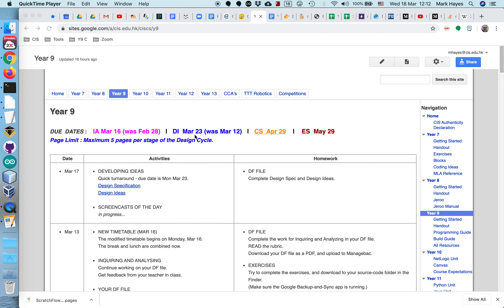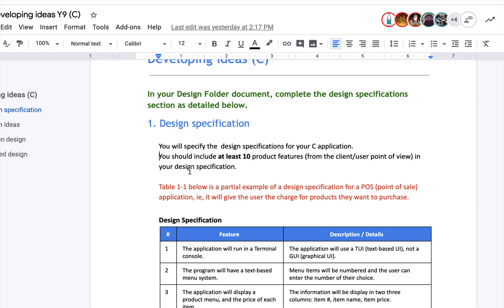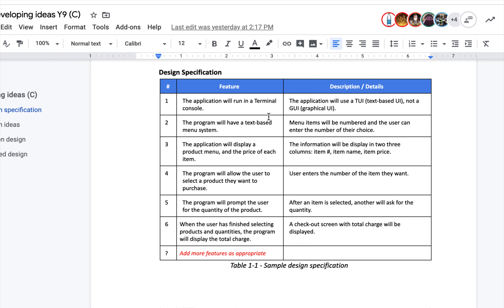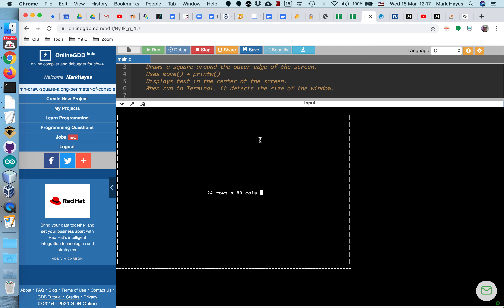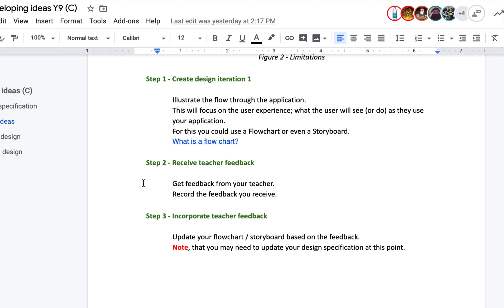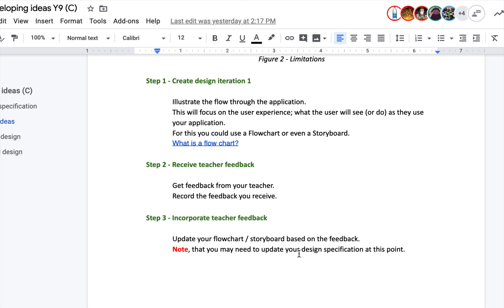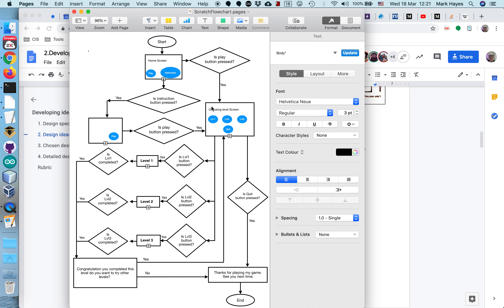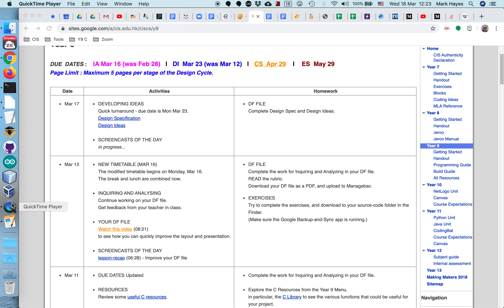Y9 - Lesson recap - Flowcharts